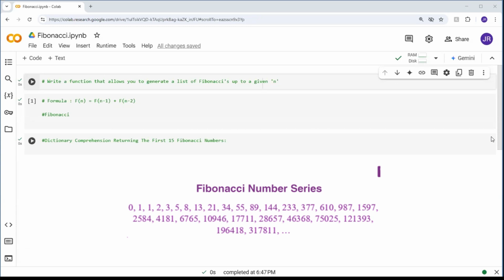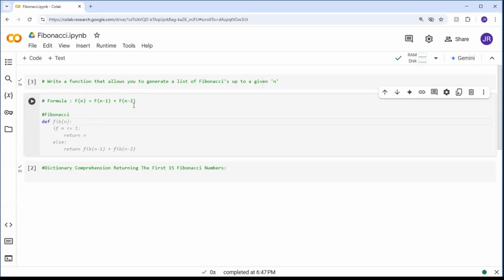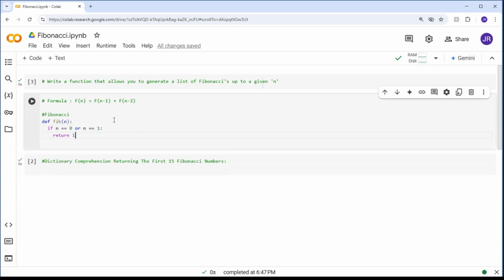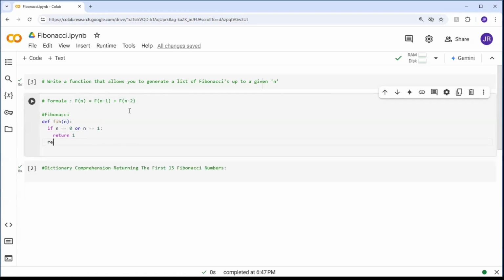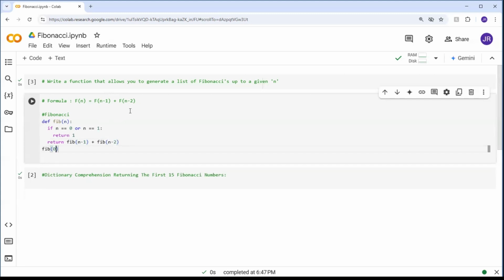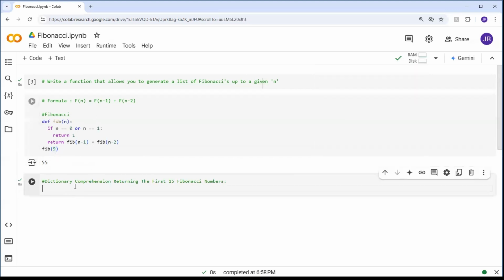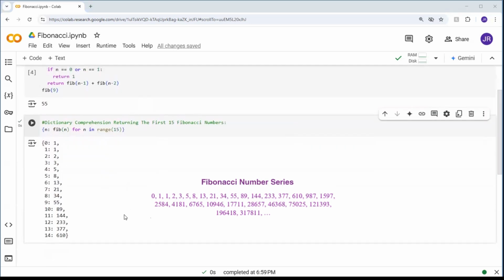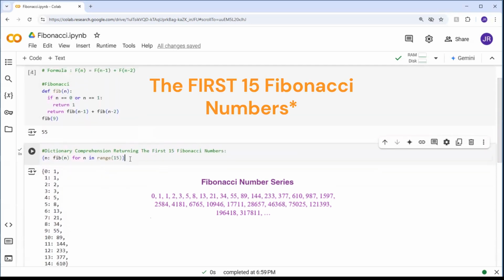How to Generate Fibonacci Numbers in Python with Recursion (in 72 seconds)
Learn how to generate Fibonacci numbers in Python using recursion and dictionary comprehension in this clear and concise tutorial! Fibonacci numbers are a popular topic in programming and mathematics, and this video walks you through implementing a recursive function to calculate Fibonacci numbers, as well as using dictionary comprehension to generate the first 15 numbers.

✅ What You’ll Learn:

Writing a recursive function to calculate Fibonacci numbers using the formula: F(n) = F(n-1) + F(n-2).
Implementing dictionary comprehension to generate multiple Fibonacci numbers efficiently.
Practical examples with step-by-step explanation.
Understanding Fibonacci sequences is not only a classic programming problem but also a great way to practice recursion and advanced Python concepts like dictionary comprehension. This tutorial provides a beginner-friendly approach to solving Fibonacci problems.

Perfect for Python beginners, coding interview prep candidates, and anyone looking to strengthen their programming skills.

🔗 Code Used in the Video:
# Recursive Fibonacci function
def fib(n):
    if n == 0 or n == 1:
        return 1
    return fib(n-1) + fib(n-2)

# Example usage
fib(9)  # Output: 55

# Dictionary comprehension for the first 15 Fibonacci numbers
{n: fib(n) for n in range(15)}